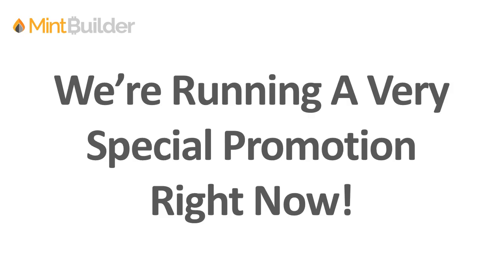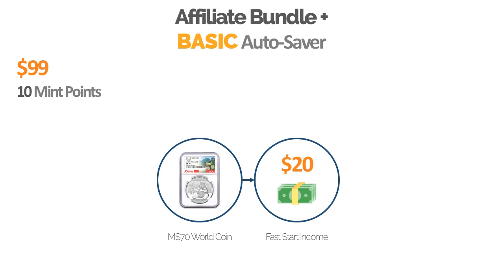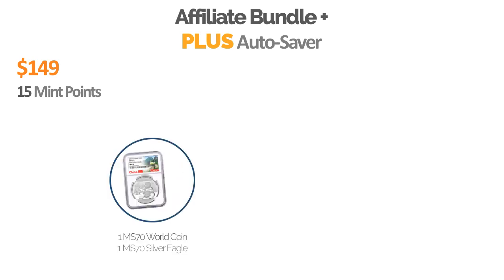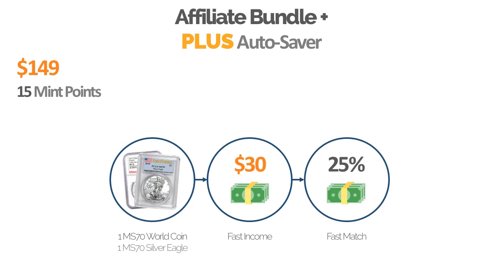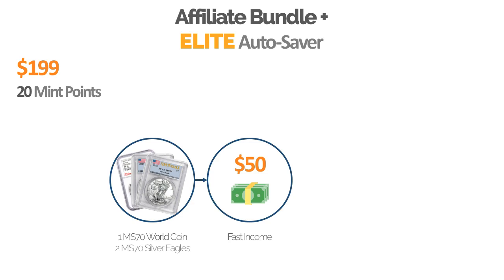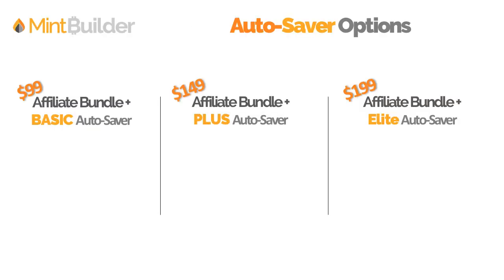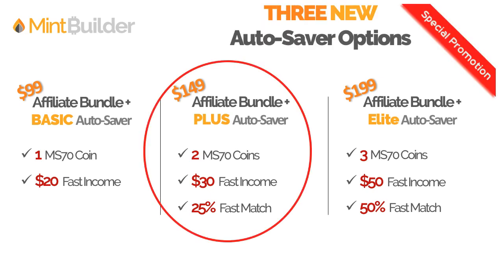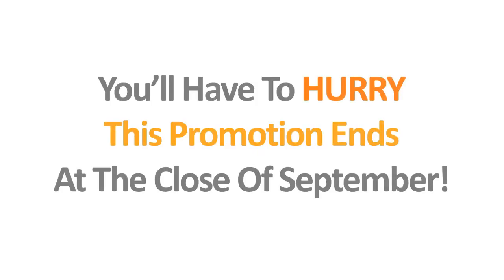Network Marketing: Amazing MintBuilder Promotion(2018)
In this video, the brand new promotion from MintBuilder has just been announced!